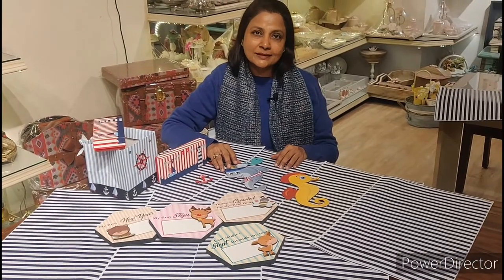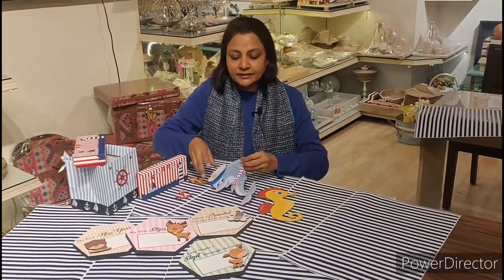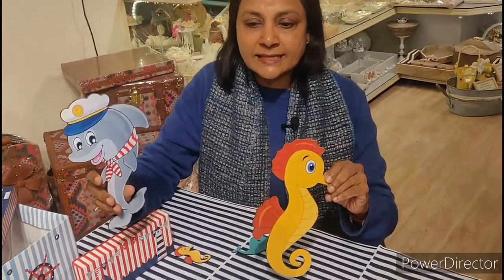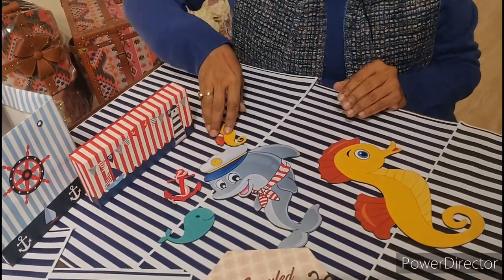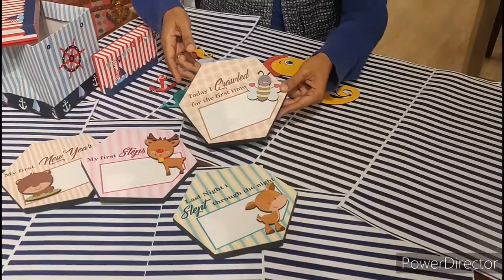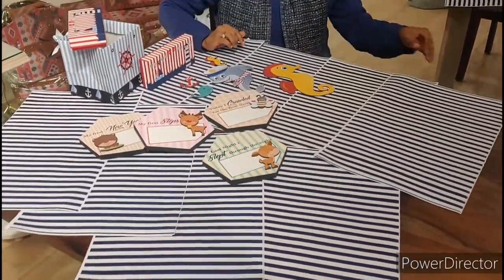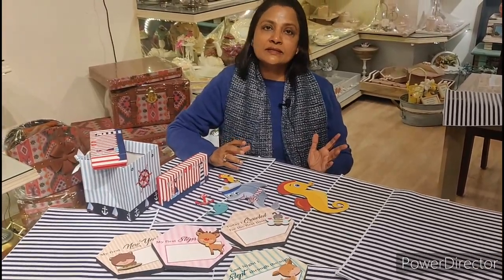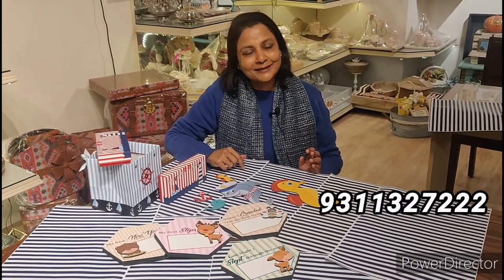How to create nautical theme baby announcement, let's sail around the world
Thematic baby announcment for a baby boy,gifting from nani ,gift bags,gift platters,trays,cash boxes,envelope, Ginni boxes, gift tags all done with customised design line,colour blue is predominant with beautiful motives
We wish best of luck to the new soul